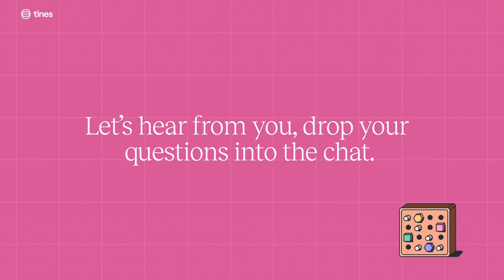Intercom's Journey to an Automation Center of Excellence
Intercom moved from taking 2 months to build a workflow to taking 2 hours using Tines.

Join us as we explore how Intercom’s IT team used Tines to boost efficiency by overhauling their workflows.

As well as using Tines for themselves, the IT team provides the guardrails by which they can share Tines with other teams in their business and allow these teams to automate their own workflows without worrying about compliance, sensitive data etc.

What to expect from the webinar:

A summary of how Intercom used to build and manage workflows compared to what they are doing now with Tines.
How Tines can help your IT infrastructure/IT support/ Cloud Security/ Customer solutions teams.
Q&A session with Tines and Intercom to answer your questions